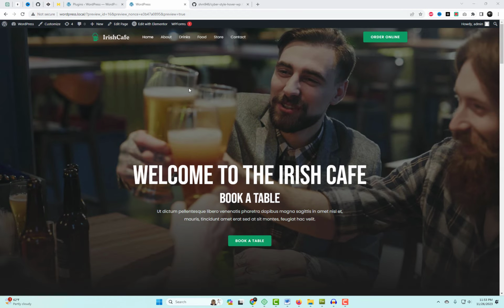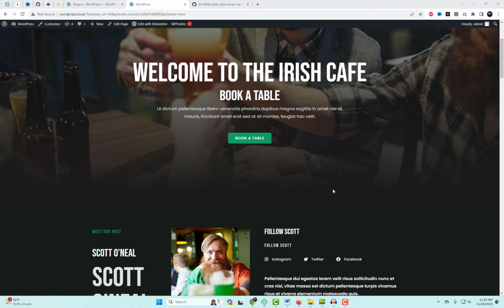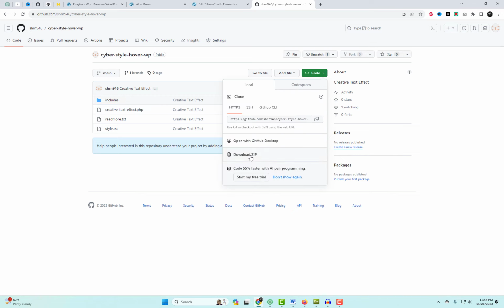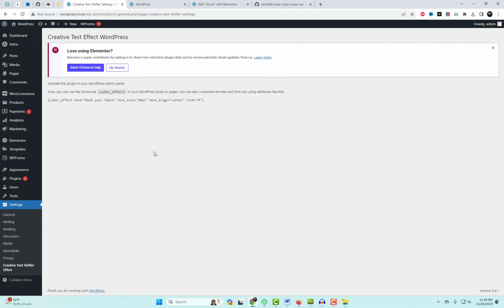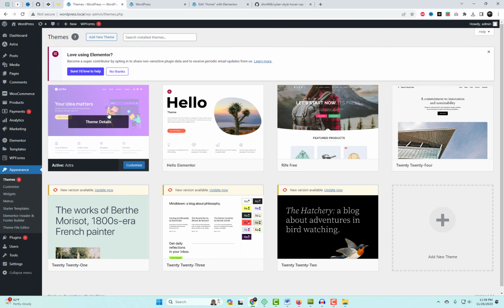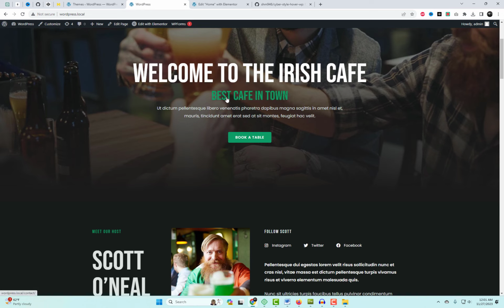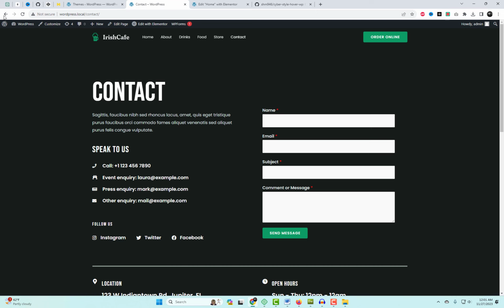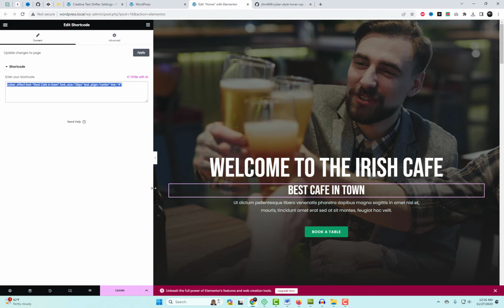Elementor Hacking Text Animation | Elementor Tips & Tricks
In this WordPress tutorial, we explore the world of WordPress text animation with a focus on Elementor. Learn how to elevate your website's visual appeal as we delve into Elementor text hacking effects  and create captivating hover text animations. Whether you're an Elementor developer or just getting started, these tips and tricks are sure to enhance your web design skills. Watch now and transform your website with the power of dynamic text effects!

WordPress text animation, Elementor text hacking, Elementor hover text animation, Elementor tips and tricks, WordPress web design, dynamic text effects, Elementor tutorial, WordPress animation tutorial, web design inspiration.